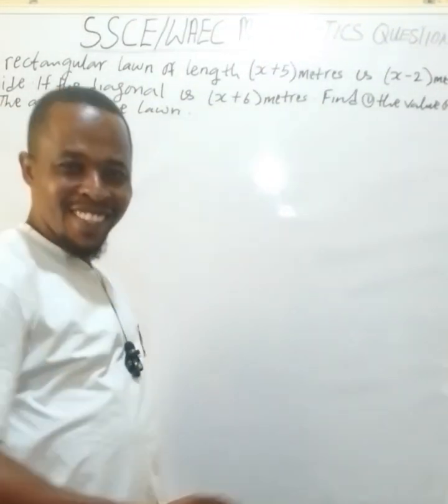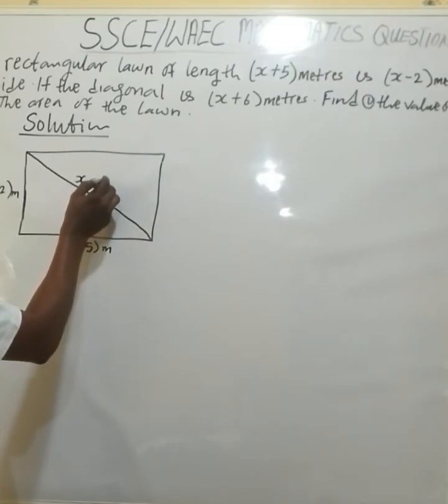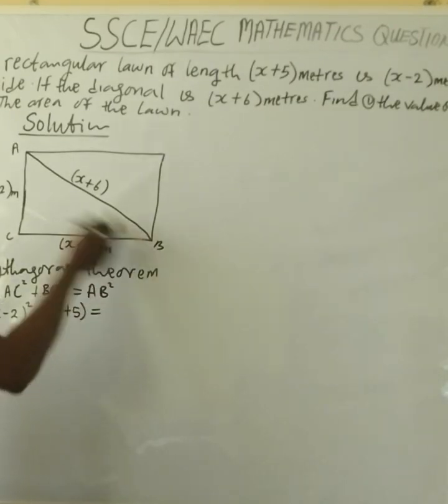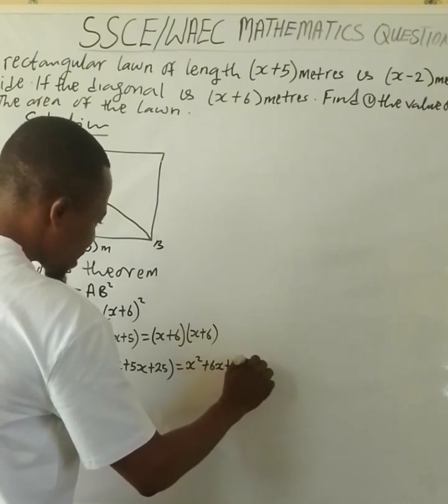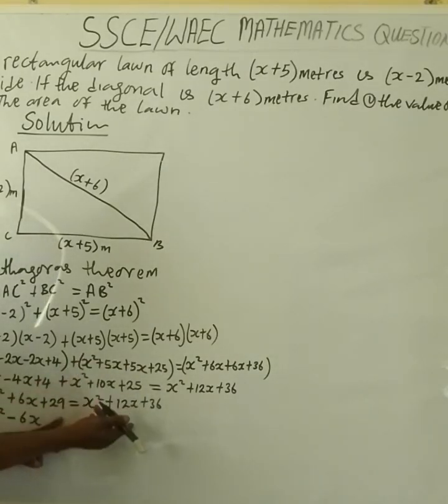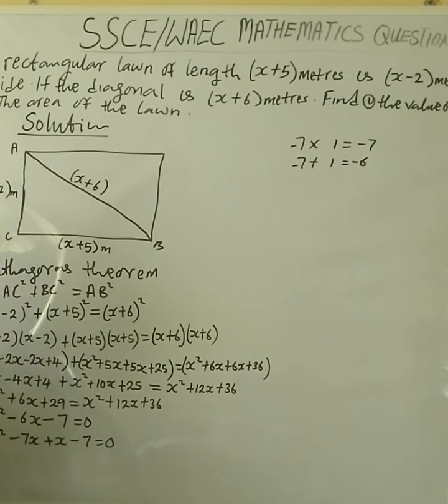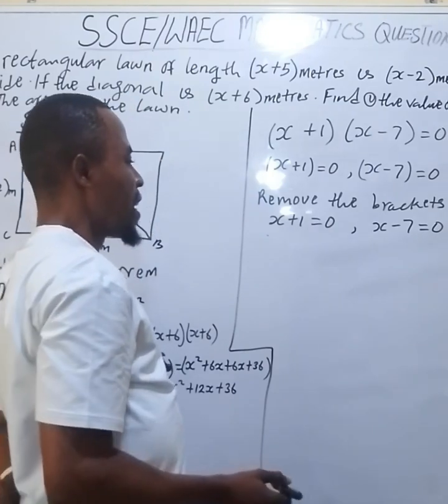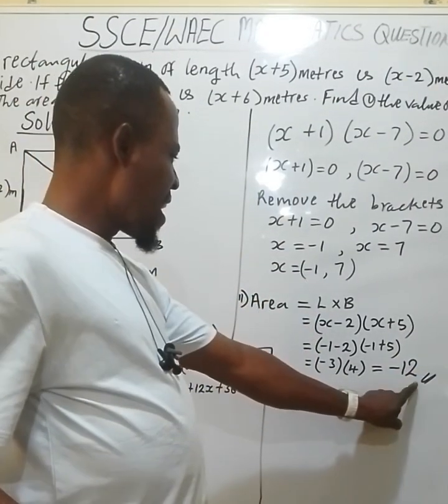WAEC Mathematics Question: WAEC / SSCE Candidates Can you solve it?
WAEC Mathematics Question: WAEC/SSCE /A LEVEL Candidates Can you solve this?